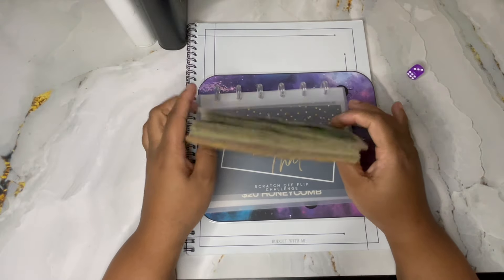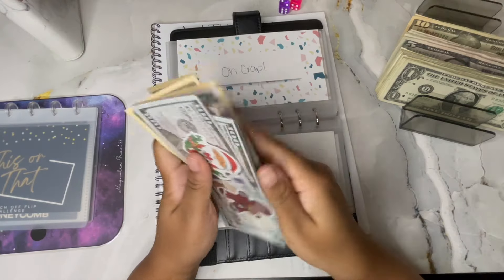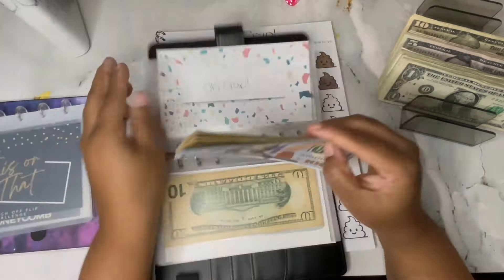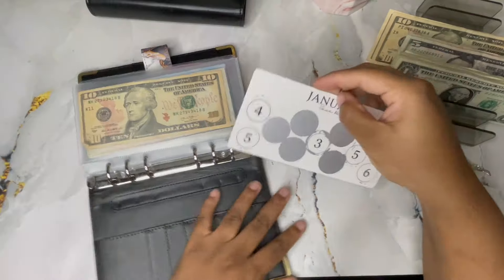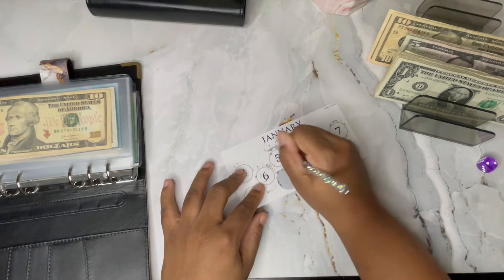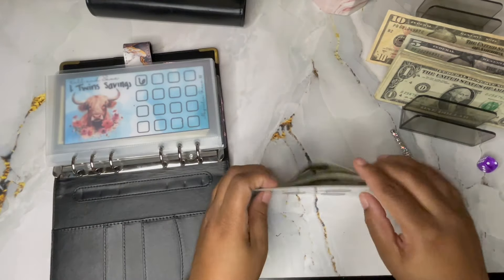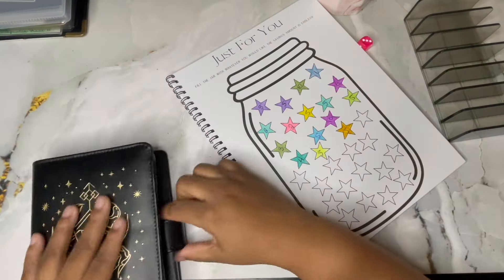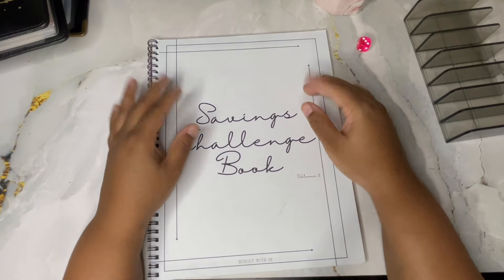Cash Stuffing: April No. 4 | $154 | Savings Challenges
SHOPS MENTIONED
AMAZON STOREFRONT

FETCH REWARDS► Sign up w/ code RFRMBB

Hey guys I'm MiMi, a 28 year old mom of two. I am working hard to pay off my current personal debt and building a future for my kiddos. I recently returned to nursing school and hope to complete my program within the next three years. My life is pretty busy but I still find time to do what I love.
Over on my channel I do budget with me, cash stuffings, savings challenges, debt updates and more. If you're interested in starting your journey, follow me for some inspiration!

Chalmette, LA 70044